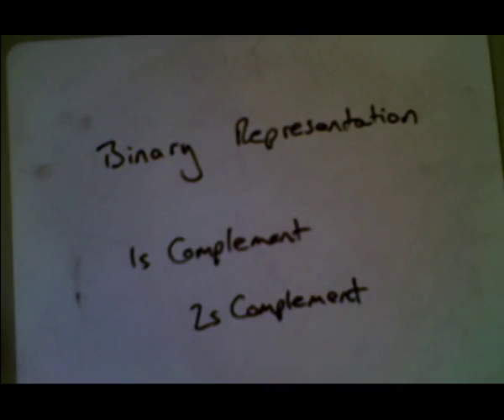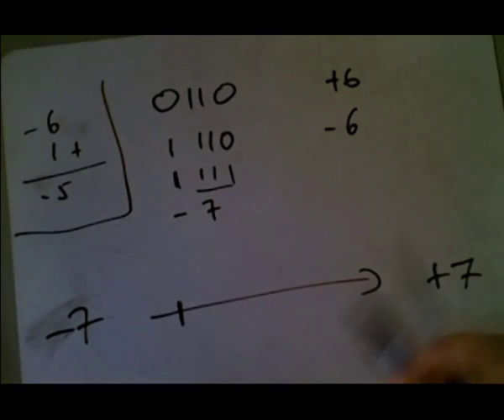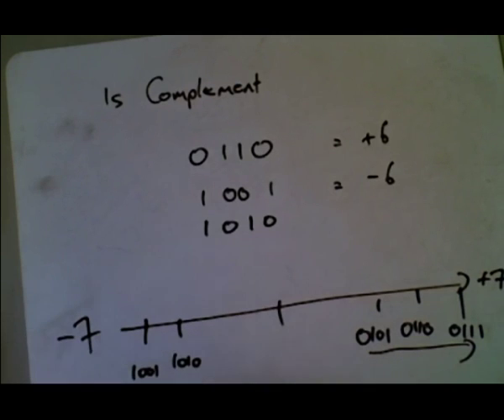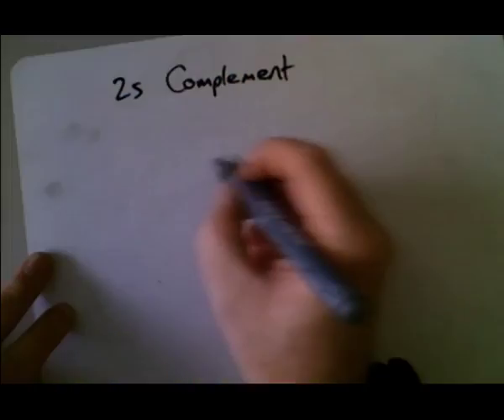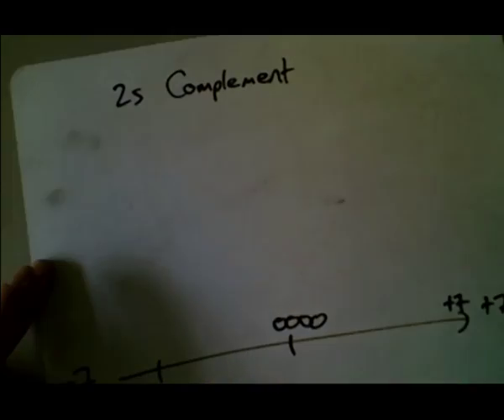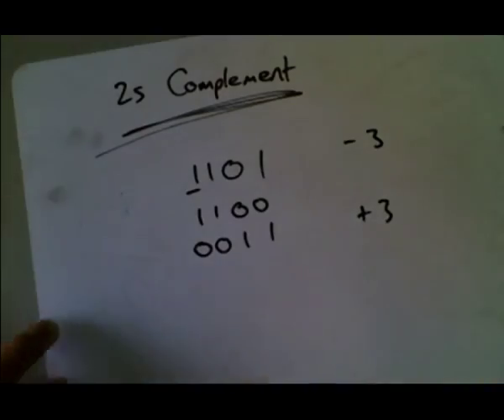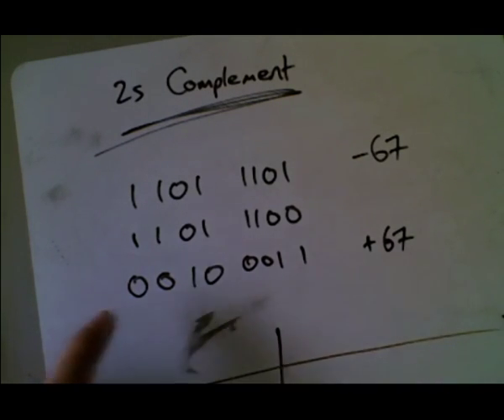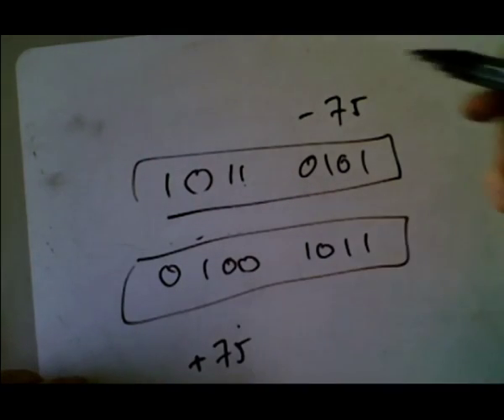Mr. Clarkson Talks About... Binary Representation - 1s & 2s Complement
Important - The answer at 9:30 is incorrect. It should be 35, not 67 (it's important to model making mistakes - that's my excuse).

Me talking about how to represent binary numbers using 1s complement and 2s complement.